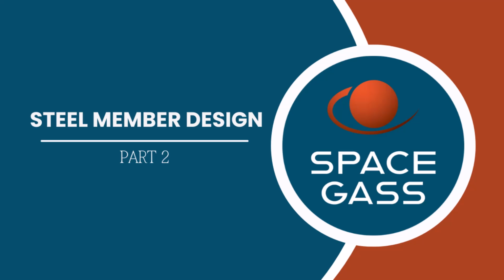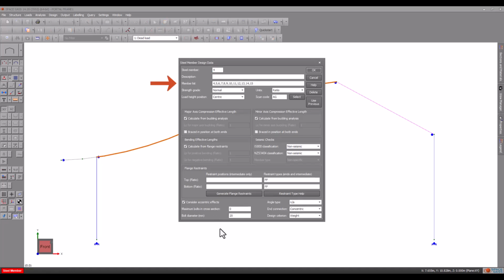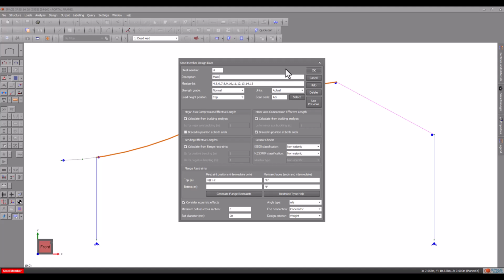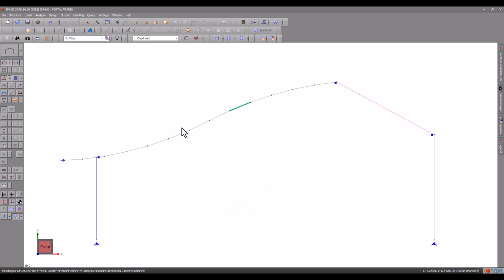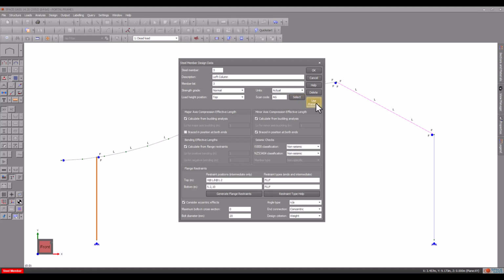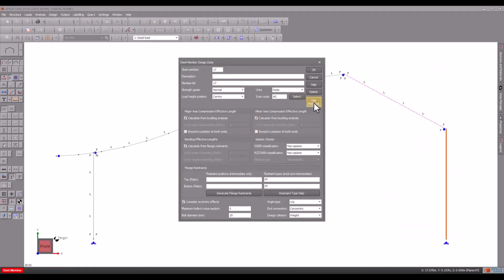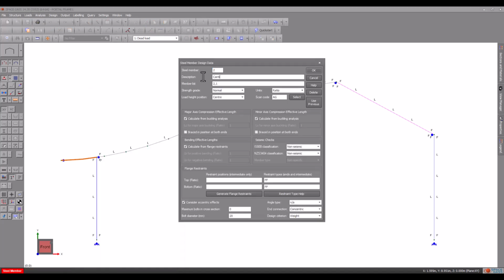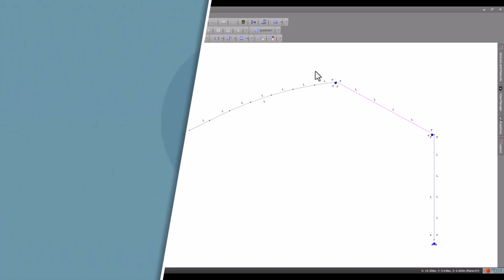Steel Member Design - Part 2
Welcome to SPACE GASS’s steel member design video series.

In this series, we will show you how to design or check the steel members in your model against one of the various international steel design codes available in SPACE GASS.